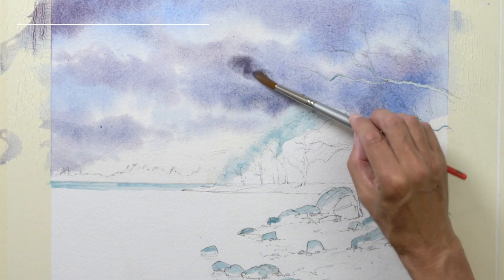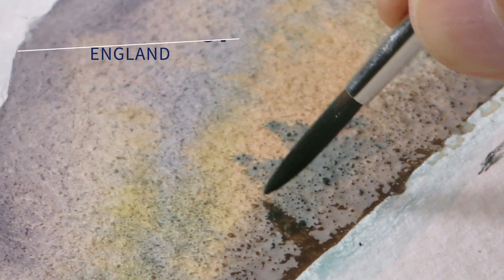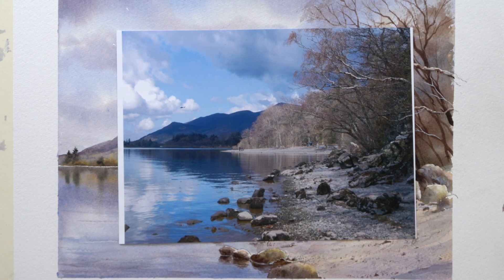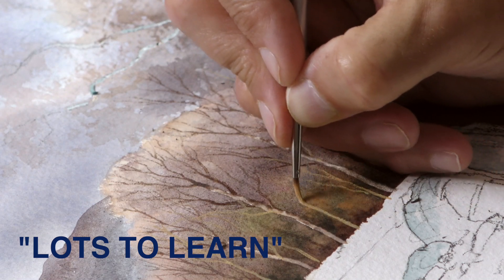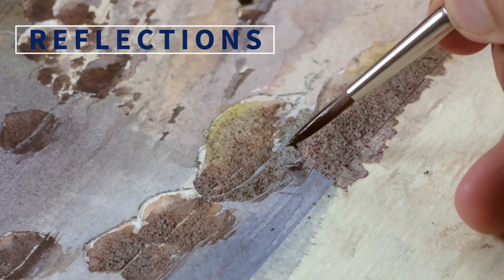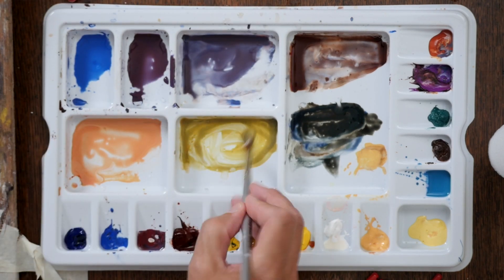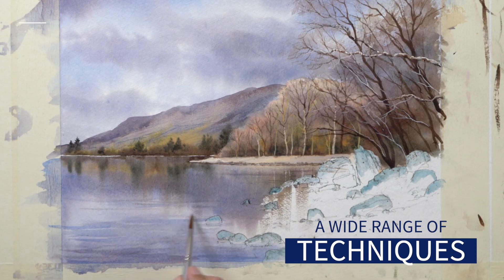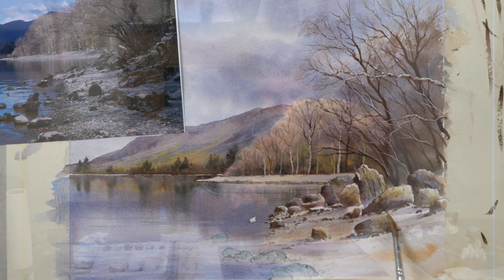Derwentwater - Preview - Geoff Kersey ⎮ Watercolour Landscapes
I took the reference photo for this subject on a walk around Derwentwater in March this year.

The previous winter must have been fairly dry by Lake District standards, because a lot of the shoreline was exposed which provides us with an interesting view of the pebbled beach, both in the middle distance and the foreground.

We also get to see a lot more of the rocks and boulders, some of which are on the shore, and some partly submerged in the shallows of the lake, adding an extra challenge.

I am working here with quite a limited palette; mainly blues, greys, and dark green, plus a light straw colour for that lovely bright light seen filtering through the middle-distance trees, and contrasting with the strong blue/grey of the distant fells.

I worked on a quarter imperial (approximately 15” x 11”) sheet, which I think is the ideal size for this subject.